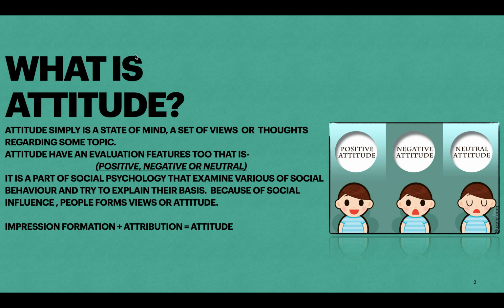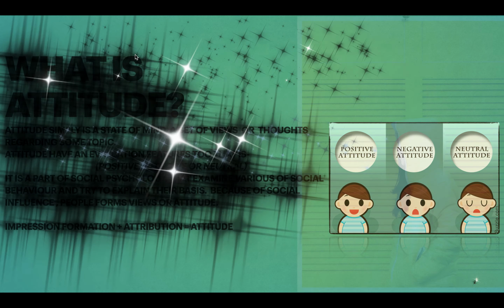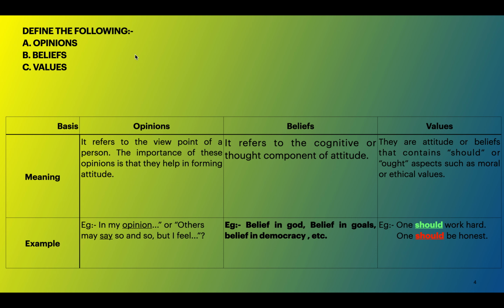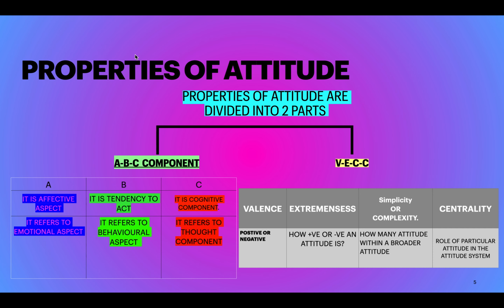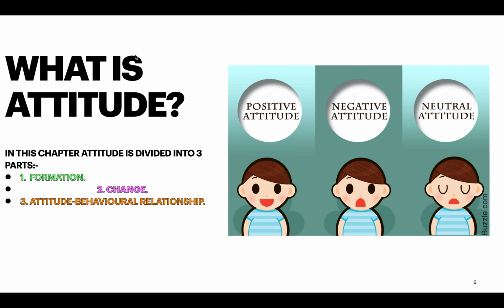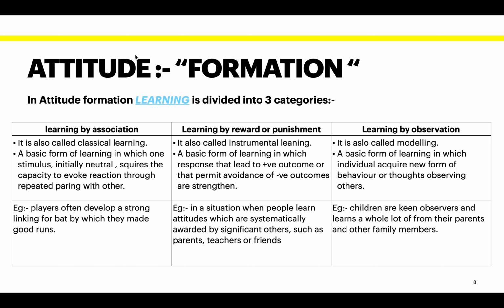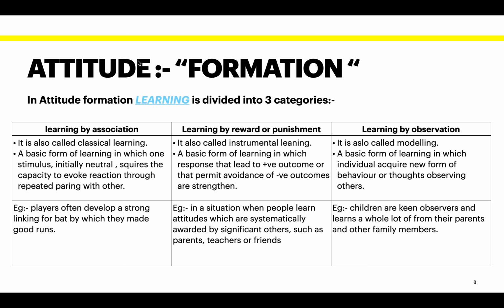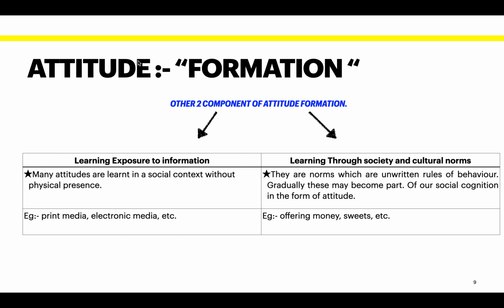Attitude and Social Cognition class 12 CBSE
WHAT IS ATTITUDE
AND
FORMATION OF ATTITUDE